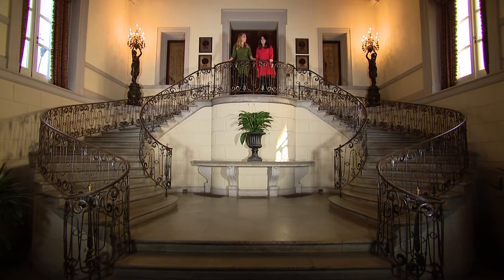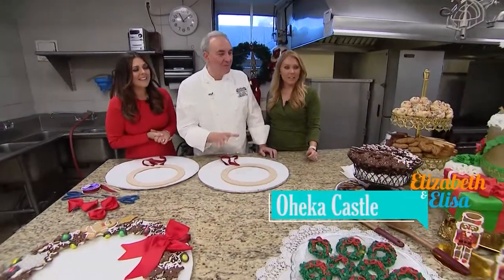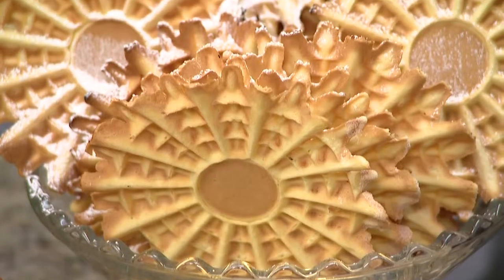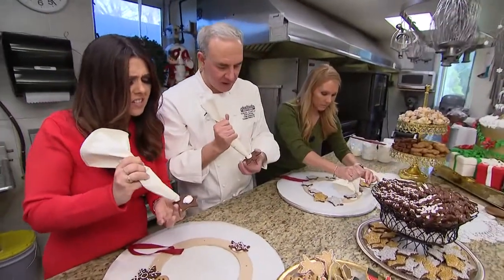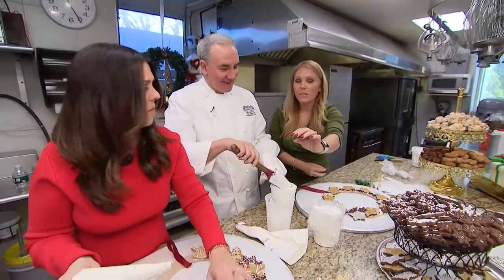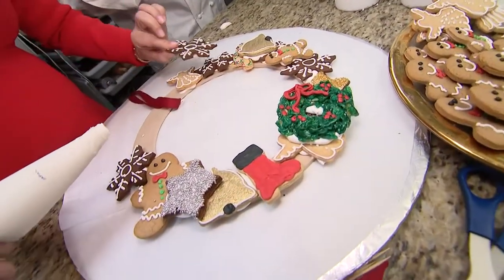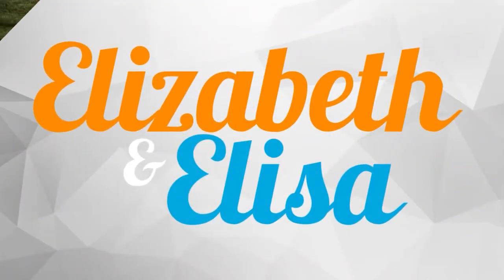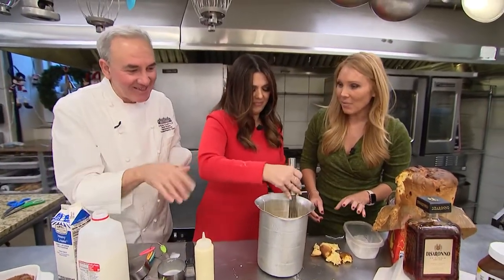Making Cookies at Oheka Castle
Elizabeth & Elisa: We're getting you ready for Christmas from Oheka Castle! Elizabeth Hashagen and Elisa DiStefano learn to make some holiday favorites at Oheka Castle 😋